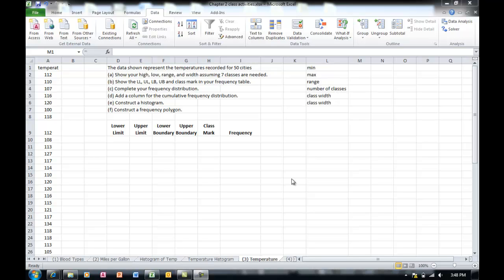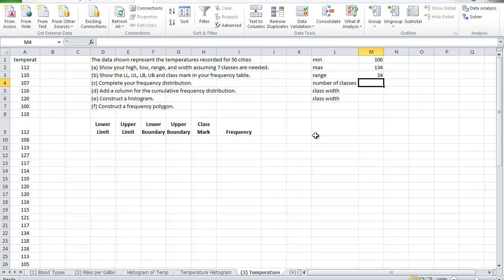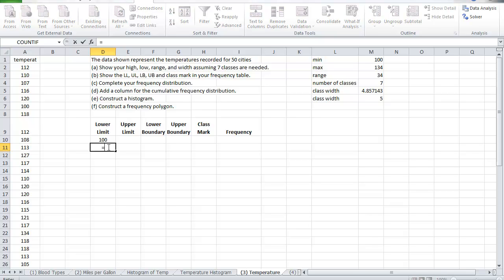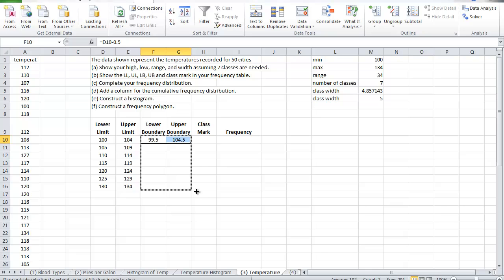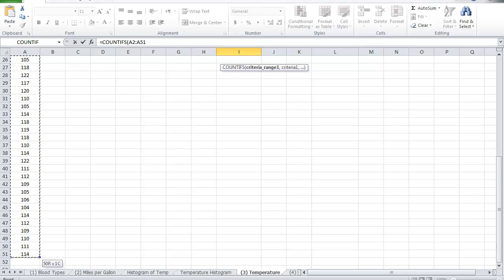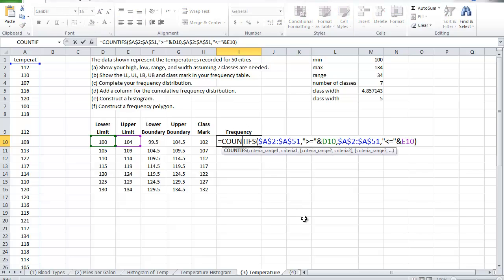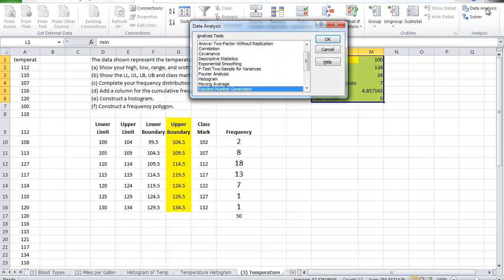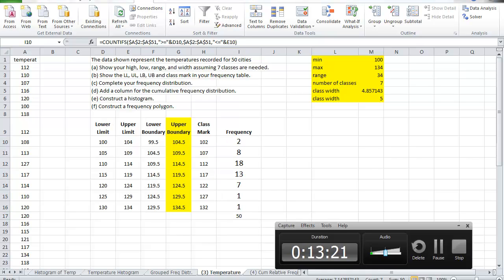Grouped frequency Distribution.mp4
this video shows you how to create a grouped frequency distribution using Excel 2010. it is done in two ways. the first by relying on the COUNTIFS function and the second way by using the Data Analysis Addin in Data